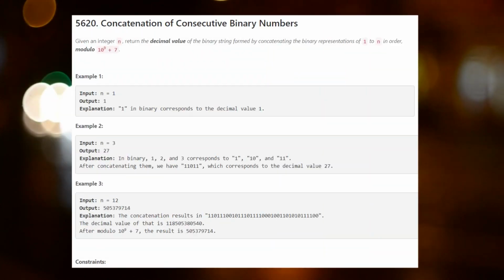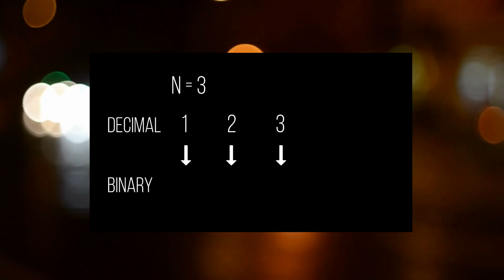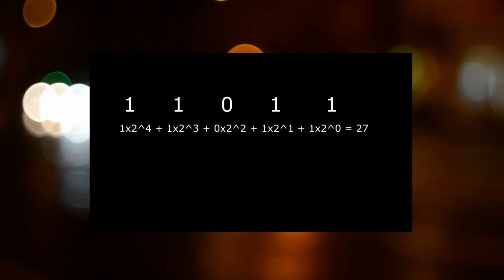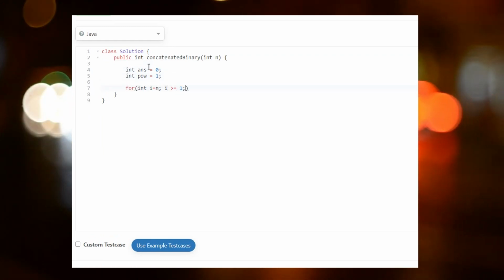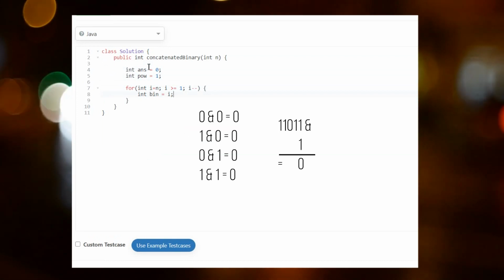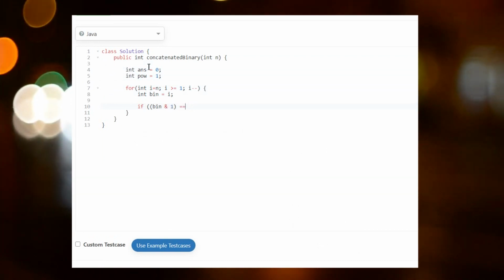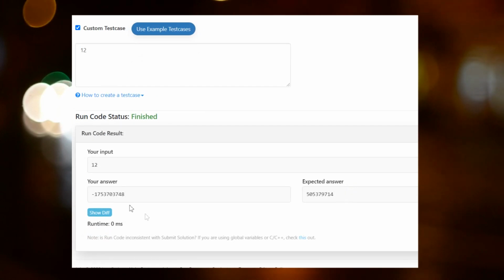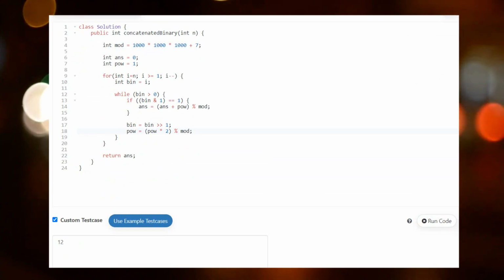Leetcode 1680. Concatenation of Consecutive Binary Numbers - Weekly Contest 218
In this video, I'm explaining a problem from Leetcode Weekly contest-218 called "Concatenation of consecutive binary numbers".

Leetcode 1680. Concatenation of Consecutive Binary Numbers

As part of this problem we're going to look at the following:

-How to check if the last bit is a 0/1.
-How to iterate from the last bit to the first bit of a number?
-How to convert a binary string to a decimal,
-How to use modulo 10^9 in your solutions?!

Use these techniques wisely in your future competitions.

Given an integer n, you need to return the decimal value of the binary string formed by concatenating the binary representations of 1 to n in order.

Return this in modulo of 10^9+7. You see this modulo thing in problems where answers can be really huge. Once you do this modulo operation - what it does is, it makes sure to wrap around the integer value within 10^9+7.

So let's get into our problem. what does this mean? If we get n as 3. Let's take the binary representations from 1 to 3.
Binary representations of:

1 is 1
2 is10
3 is 11

Concatenating these, you'll get 11011. Now we need to convert this longer binary string in decimal format. In this 11011 is 27 in decimal system. We can simply return the value 27.

To convert a binary to decimal. We take each digits from least significant to most significant and multiply incrementing powers of 2 with each digit and add them all together. It may sound a bit too much, but this is all we are doing.

So, in this case - multiply 1 with 2^0 + 1 * 2 ^ 1 + 0 * 2^2 + 1 * 2^3 + 1 ^ 2^4
Add them all up and we get 27. 1 + 2 + 0 + 8 + 16 = 27.

To solve this, we could create a binary string by converting each of the n numbers to their binary equivalent. But we don't really need to do that. We know that n will be the last binary string, and lesser numbers will be towards the left in the binary string. So we can iterate from n to 1. Now, let's put the current number into a variable bin. We'll keep track of a variable ans as 0. This is for keeping the value of the sum of multiplication of powers. We'll also keep a variable pow, which will keep the current value of power. So this will keep the value 2^0 initially, which is 1. Then 2^1, 2^2, 2^3 and so on, at later points.

Before we do the next part, we need to understand a couple of things:

1. Checking if the last bit of a number is 1. To check this, we could use the bitwise AND operation (num & 1). If this returns 0, last bit is not 1. If this returns 1, then the last bit is 1. Remember, we don't need to convert an integer to binary to do this.
2. How to consider the second last bits or the consecutive bits to the left? We have a bit operation called right-shift operator If you have a binary string like 11011 which is 27 in binary. If we do right shift on this, we'll get 1101. If we do right shift again, we get 110. Again, and we get 11. Next time, we'll get 1. Next time we'll get 0.

We can combine these 2 techniques to our advantage in this problem.

First, we can check if the last bit of the bin variable is 1. If it is, then we can add the current pow value to ans variable. Next, we need the next last bit. For this, we can simply right shift bin by 1. Now, we need to update the value of pow. If we notice here, we can see that pow is multiplied by 2 each time. So we can do that in our code as well. We should be doing this till we go through the entire bits in our current number. So we can do this while bin greater than 0.

Ultimately we can return ans.

But now we have a problem. If we try an input like 12, we'll get a negative value in the answer which suggests that there's been an Integer overflow. This just means that the value is greater than what can be handled by the Integer type.

In the problem, it's given that we need to return the answer modulo 10^9.

First we'll keep a value 10^9 in an integer. Now we need to look at the points in our program where we could have an Integer overflow. Two points are when we're updating the ans value here and also when we're updating the pow value, here. All we need to do is to take mod at these points like this. Now, if we try and submit this, we'll get an Accepted. This program now works for bigger values of n as well.